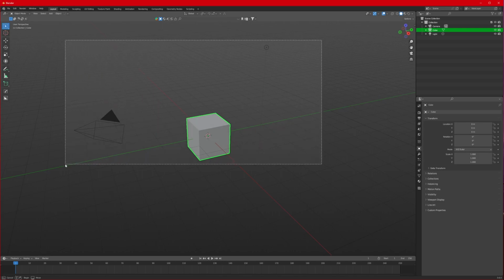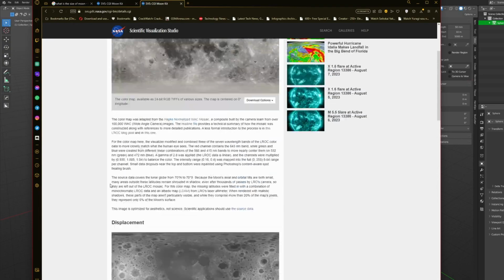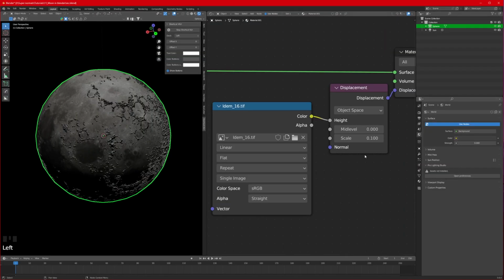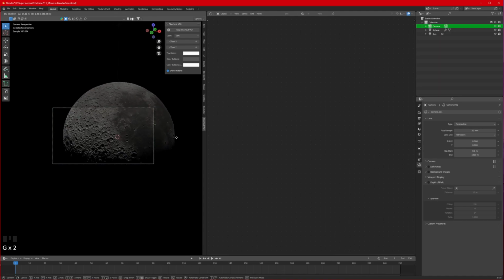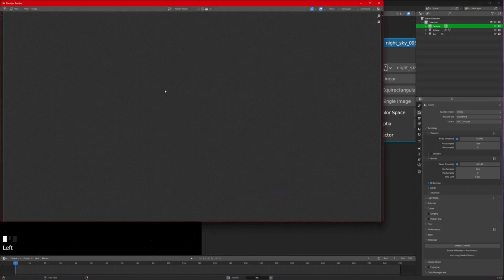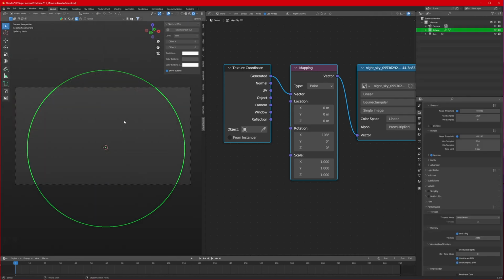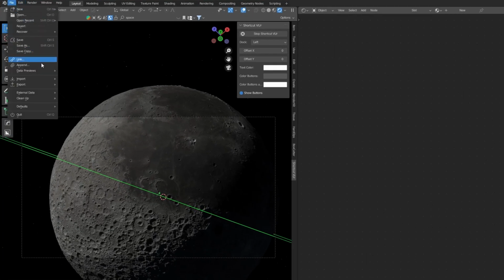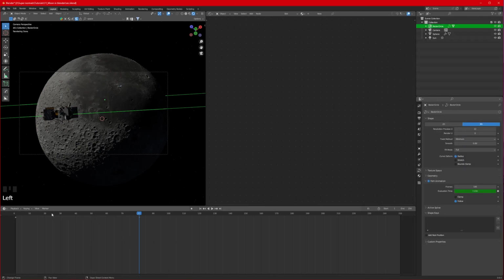Let's MAKE Moon in Blender | Beginner Friendly Tutorial 😎!!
Become a pro in blender with me I'll show you how to Make your 3d Logo reveal in this cool way in blender.. So If you are a beginner in blender you can follow along with this video...

If You want Project file, will sell it to you.

00:00 Intro
00:15 Modelling the Balls
01:39 Textures From NASA
03:00 Adding That nice Topology
05:50 Correcting the shitty Camera
06:53 Adding Real Space
08:00 Crappy PC? use this Trick!
10:53 Setting Up Moon World